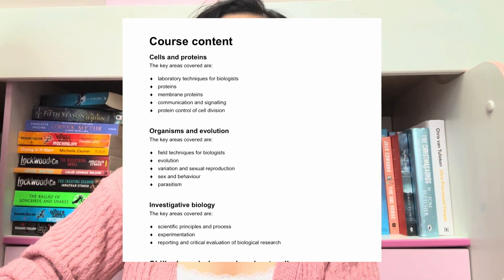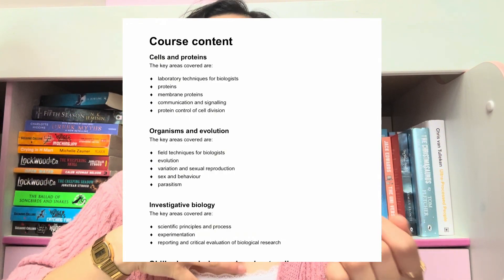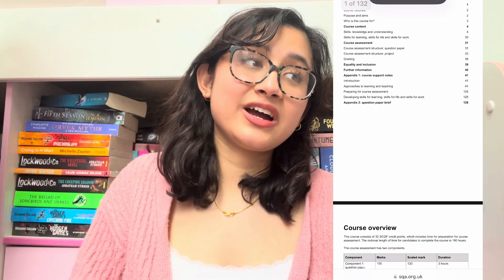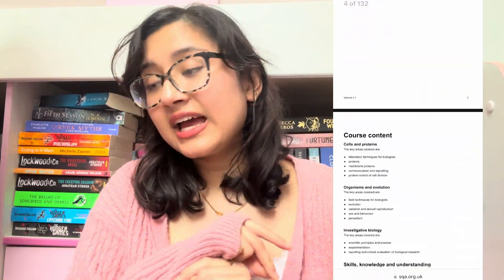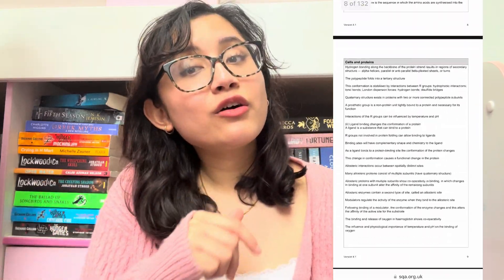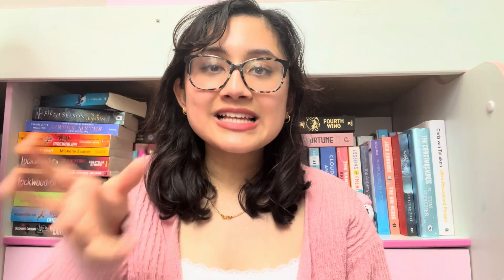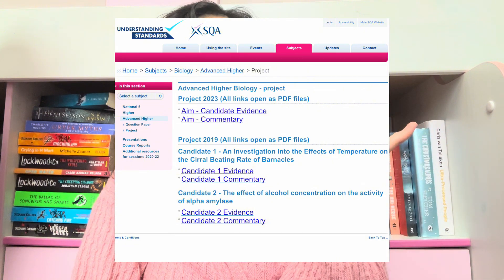How to get an A in Advanced Higher Biology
Hi, it has been a hot minute. Hope this is helpful!!

TIMESTAMPS

0:00 - 0:24 - intro
0:25 - 3:50  course breakdown + project breakdown
3:51 - 5:55 course spec
5:56 - 8:09 understanding standards & sqa website
8:10 - 9:45 JABCHEM (my fav!!!)
9:46 - 11:06 flashcards
11:07 - 12:21 - blurting
12:22 -  14:58 - glossary
14:59 - 17:35 -  'analysing' past papers
17:36 - 17:43 - outro

RESOURCES

My video on '5 tips for starting advanced highers' - '    • 5 tips for starting advanced highers ...

My video on surviving advanced higher english:    • how to survive Advanced Higher Englis...

subs: 168